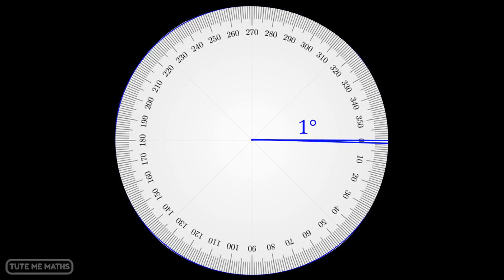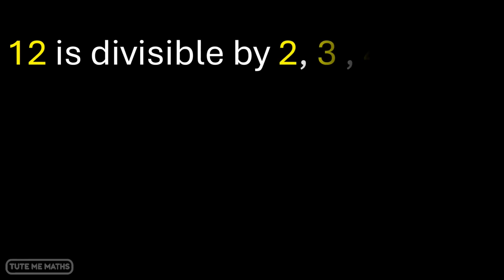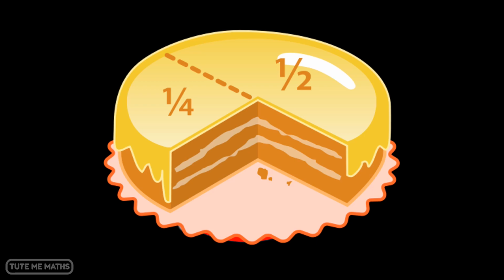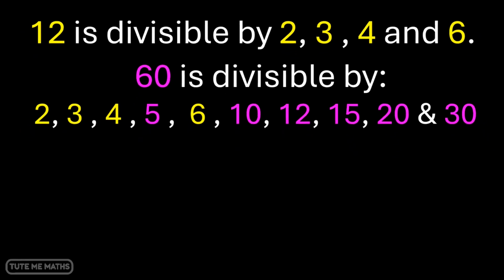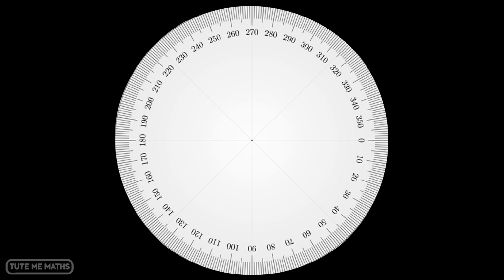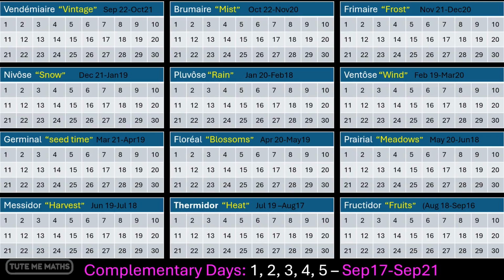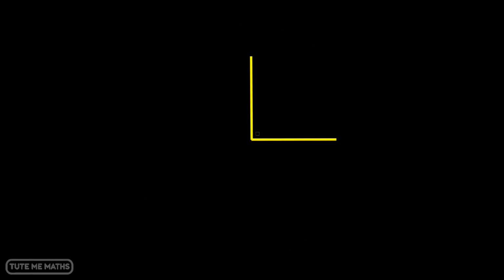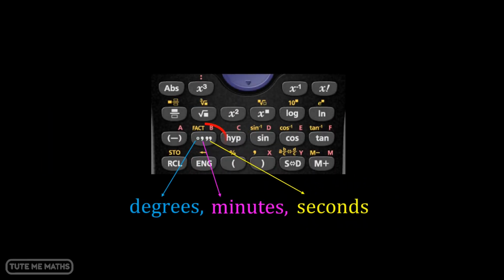Trig 5a - A brief history of degrees minutes seconds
A brief look at how we came to measure angles in degrees, minutes and seconds, and why we have 360 degrees in a revolution